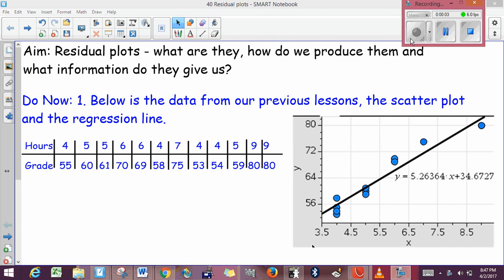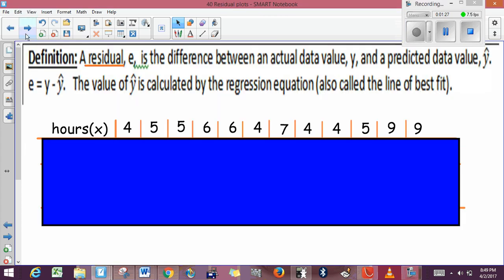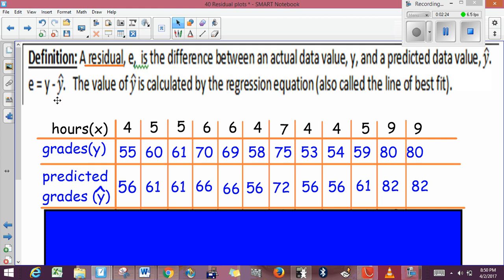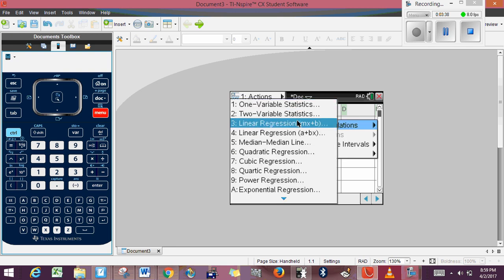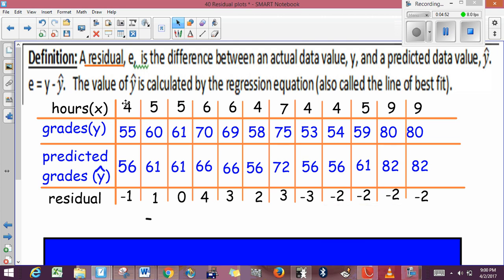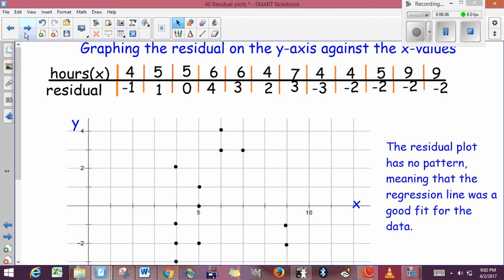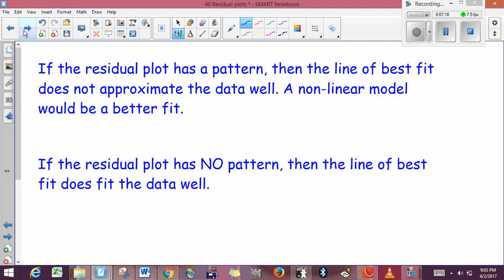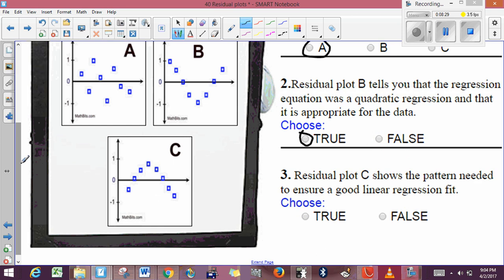Topic: Residual Plots